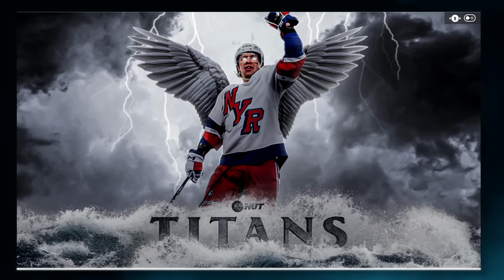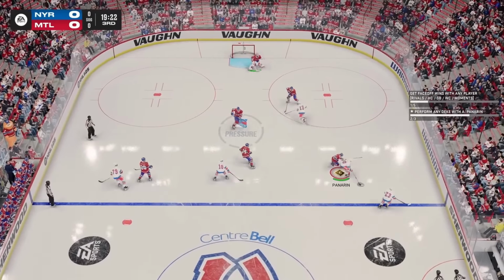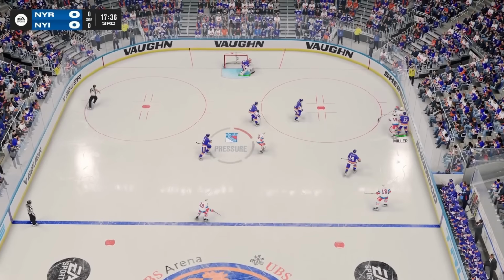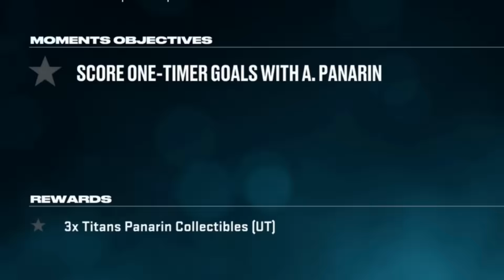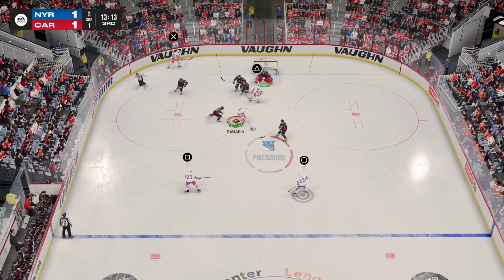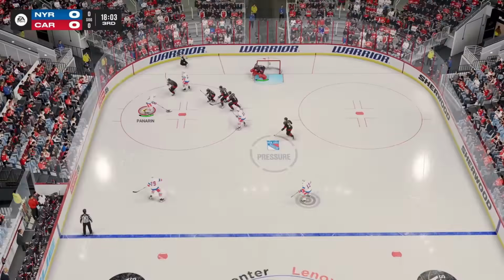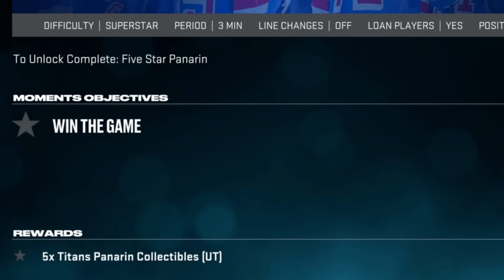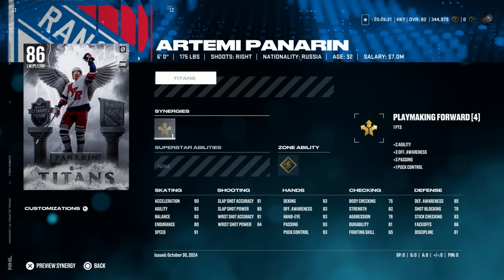HOW I DID ALL PANARIN MOMENTS IN NHL 25 | All Titans Moments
Intro and Details - 0:00
Moment 1 - 1:16
Moment 2 - 1:54
Moment 3 - 2:33
Moment 4 - 3:23
Moment 5 - 3:44
Moment 6 - 5:01
Moment 7 - 6:24
Moment 8 - 9:41
Moment 9 - 10:58
Making the Card - 11:53
Outro - 12:19

THRASH APPAREL SHOP!

FEELIN' CHILLY?